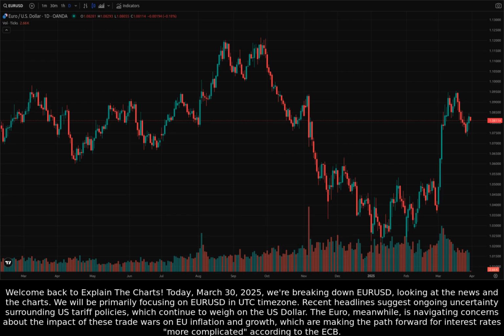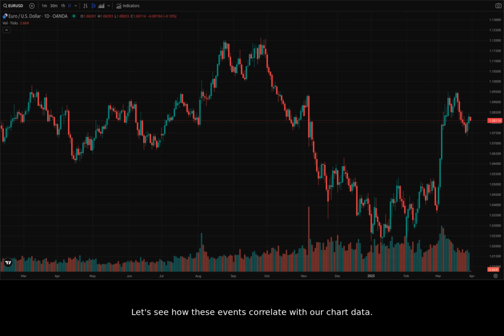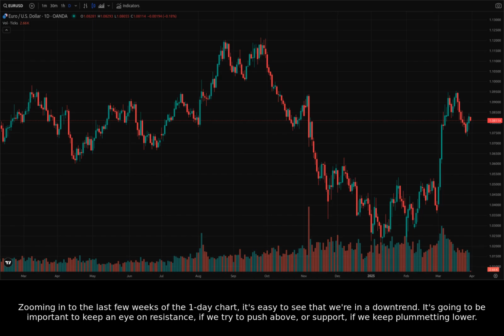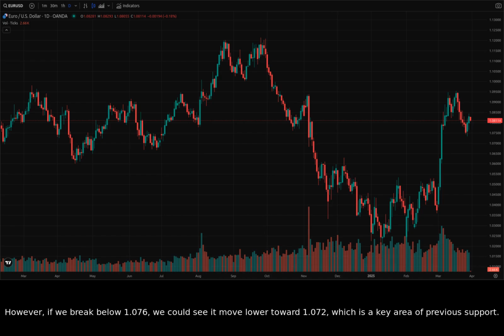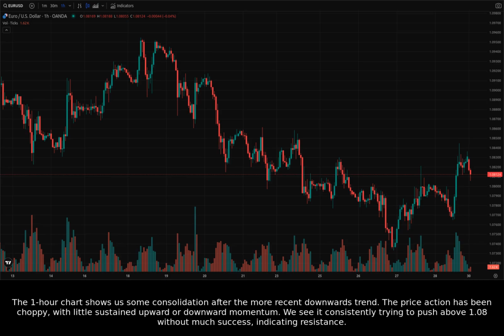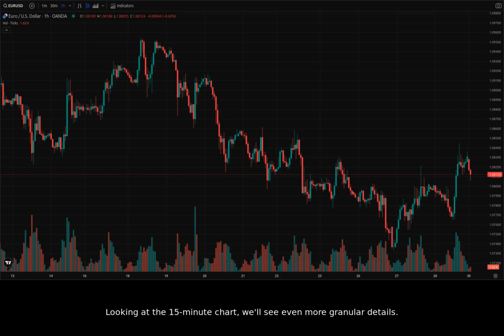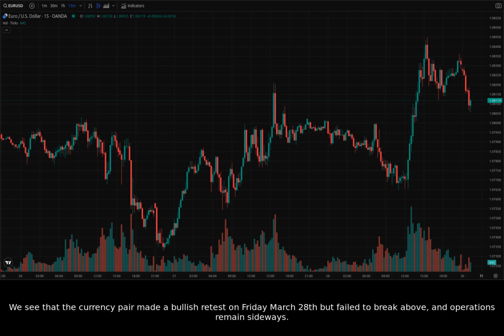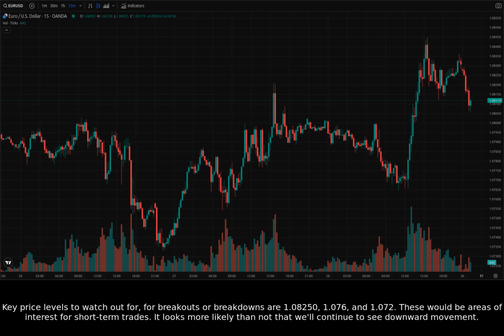EURUSD: News & Chart Analysis! Will Tariffs Sink the Euro? - March 30, 2025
Welcome to Explain The Charts! Today is March 30, 2025, and we're diving deep into EURUSD. In this video, we're not just looking at the charts, but also the news events that are moving this pair.  We'll analyze key trends, potential reversals, and crucial support and resistance levels. We will discuss how Trump's tariff threats, the ECB's concerns about trade wars, and recent economic data are impacting the EURUSD exchange rate. Be ready to pinpoint key price levels to watch!  By the end of this video, you'll have a clearer picture of whether to be bullish or bearish on EURUSD in both the short and long term. We'll recap the important price levels, discuss likely scenarios, and highlight important factors to consider when making your trading decisions.